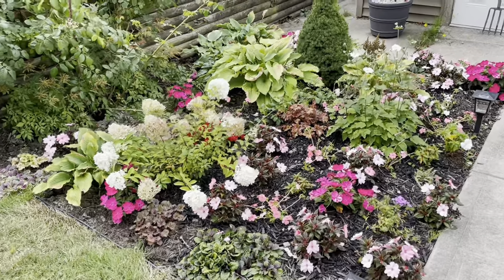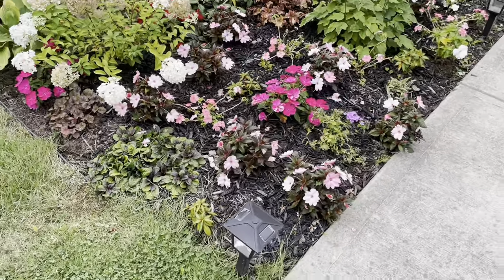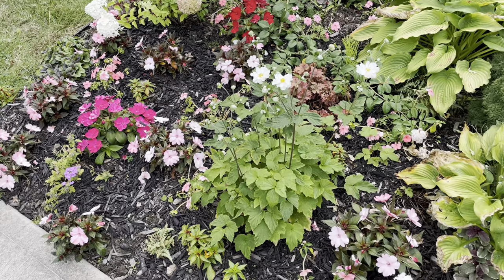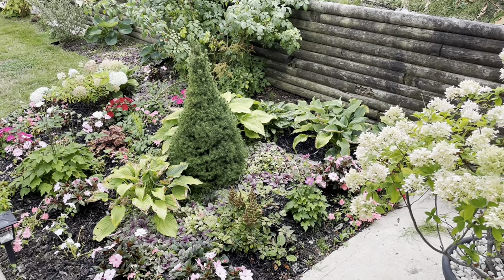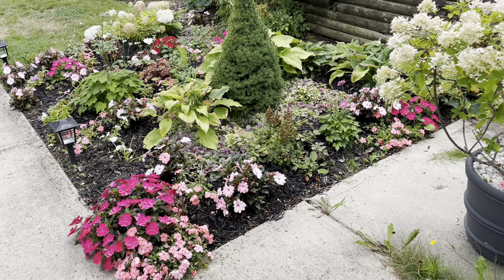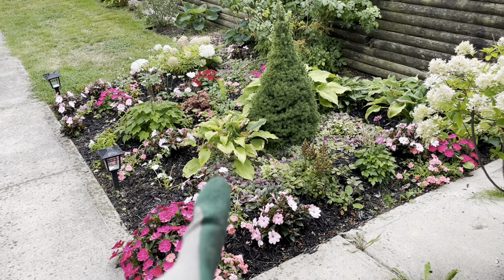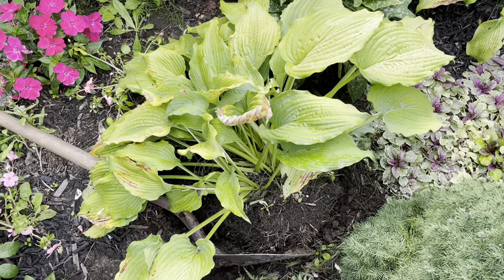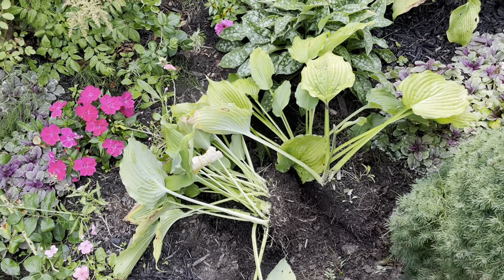Dividing Hosta in Early September (and mutually scaring a spider 🕷️🕸️🫣)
I’m following the advice of ​⁠@FraserValleyRoseFarm and dividing a large hosta in early September. I ended up doing some rearranging of hostas in the process. We’ll see next spring if they survive and thrive 🙂.

No hostas were harmed in the making of this film 😜.

The hostas shown in this video are: Queen of the Seas, Drinking Gourd, Wheee, and Frances Williams.